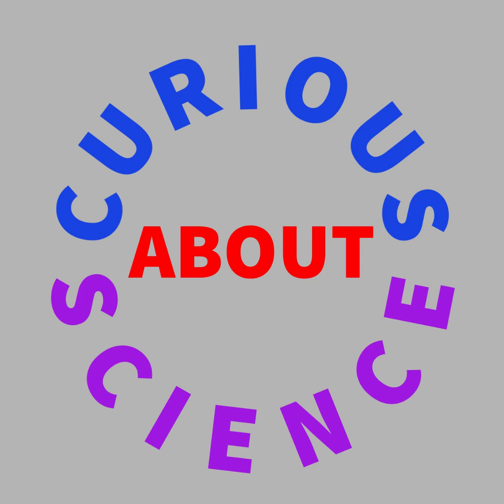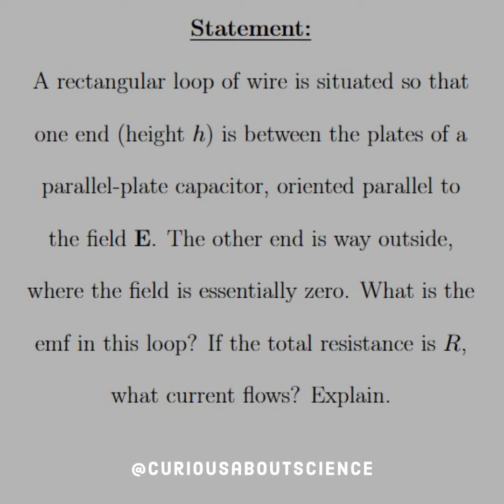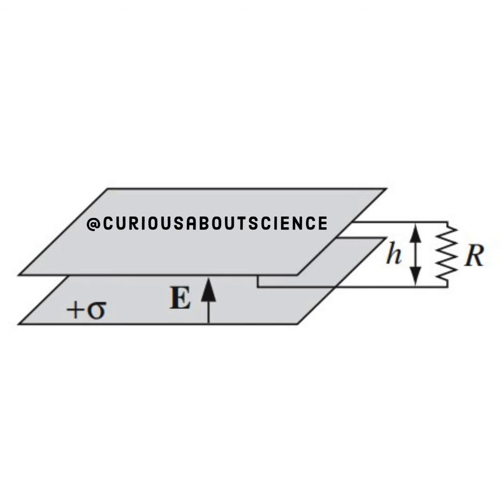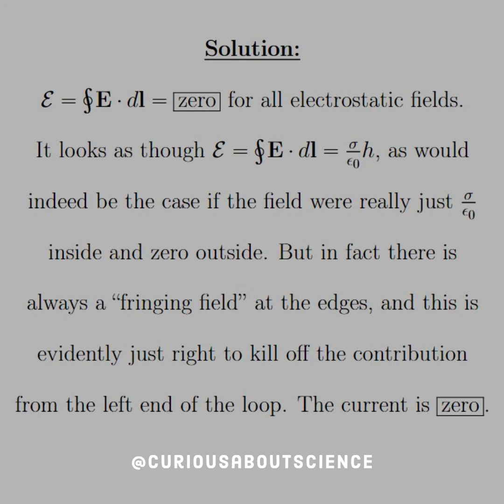Problem 7.6 - Electromotive Force, 𝐞𝐦𝐟: Introduction to Electrodynamics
In ideal worlds, fringing fields wouldn't need to be considered. However, they do in the real world that we have observed. Otherwise, it might be a cool perpetual motion machine.